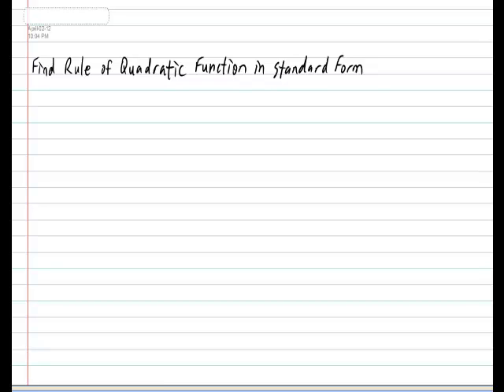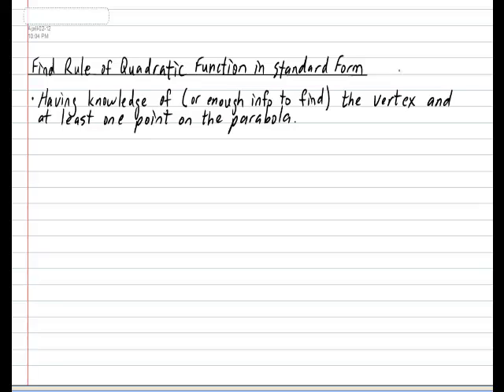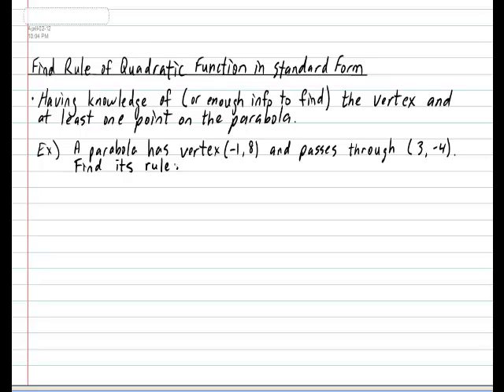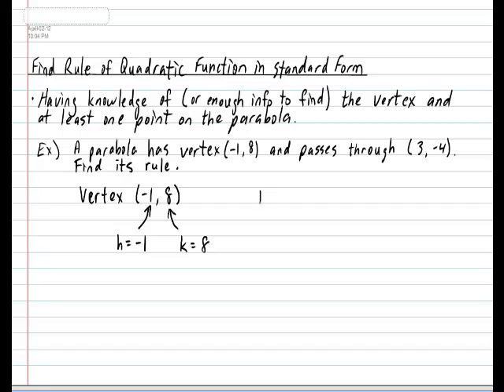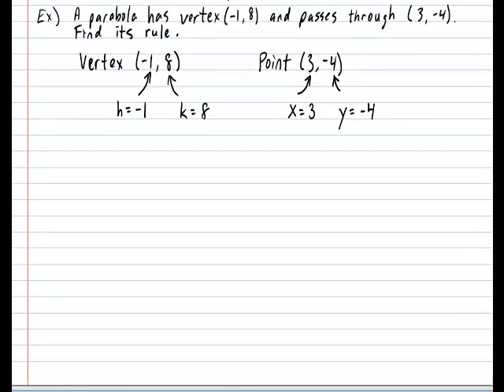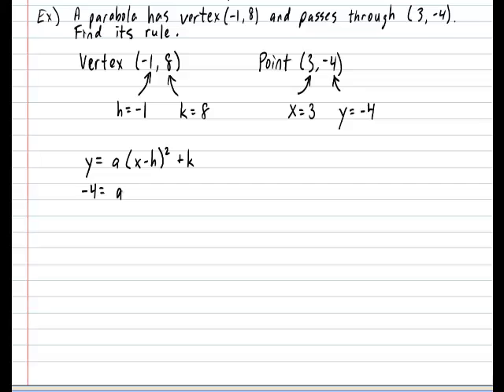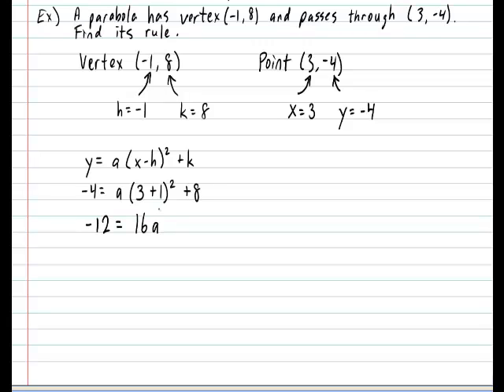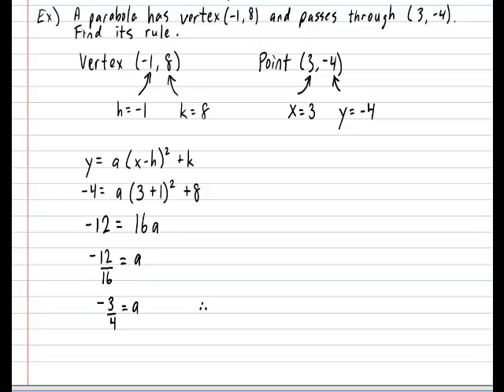Find Rule of Quadratic Function in Standard Form.mp4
Find Rule of Quadratic Function in Standard Form